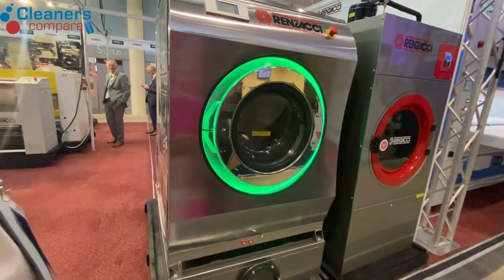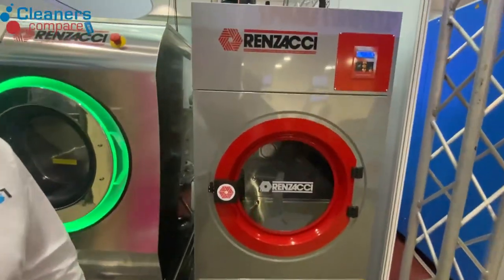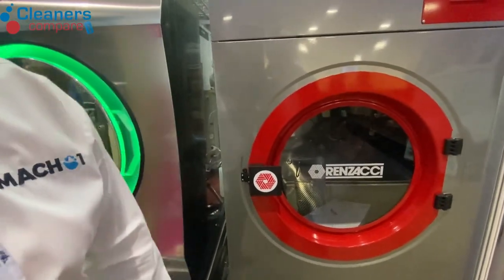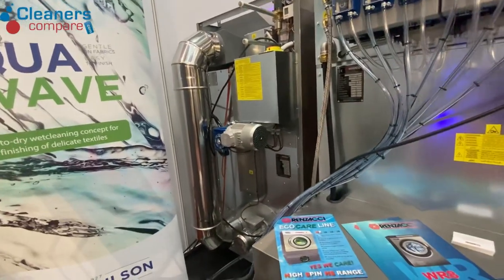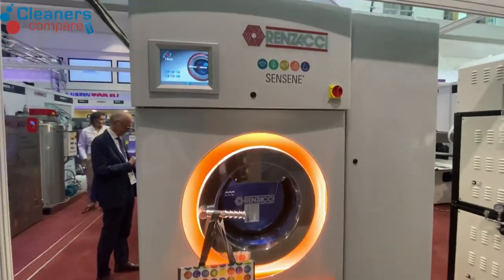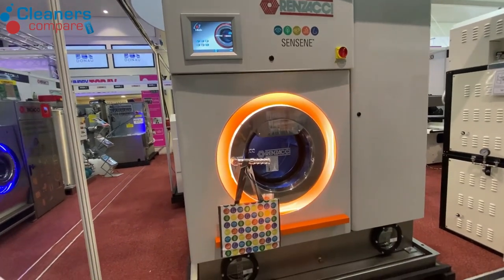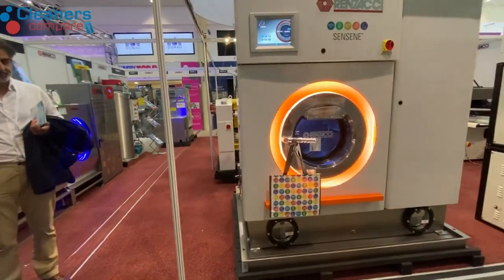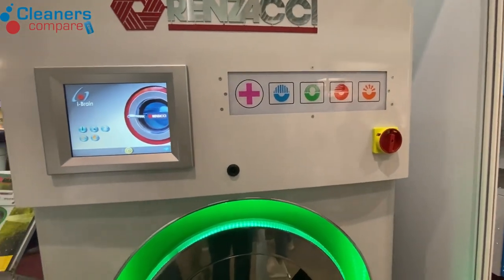No More Perc - Razancci’s Wet Cleaning & Dry Cleaning Machines in 3 minutes.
A quick overview of Razancci’s wet cleaning and dry cleaning machines. Dry cleaning machines that no longer uses perc.

If you would like us to cover any event or review any machine or product relevant to the Laundry, Dry Cleaning & Textile Care industry please send us a request at